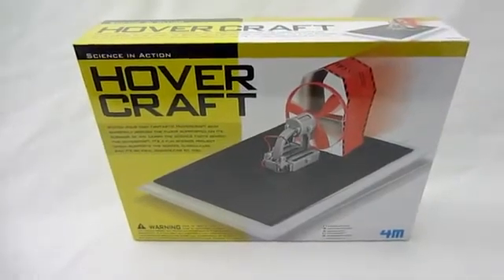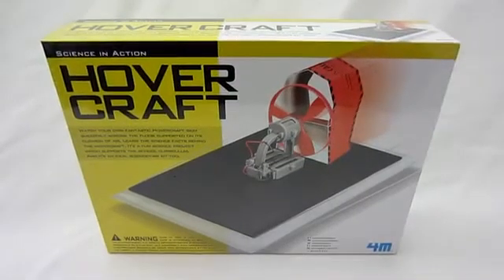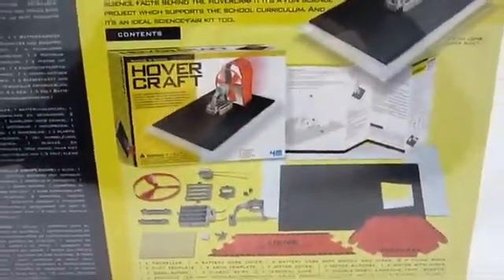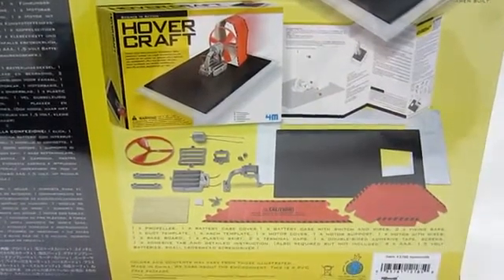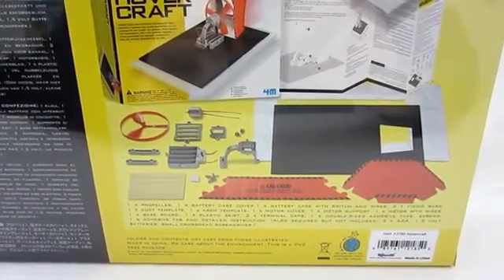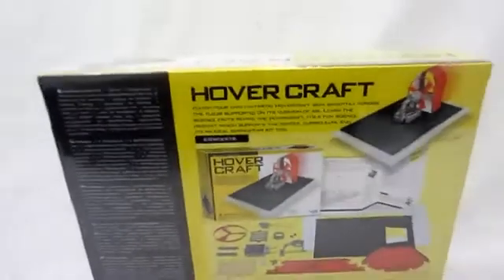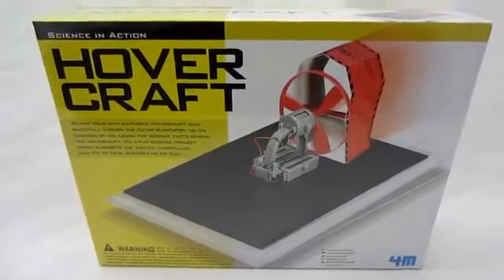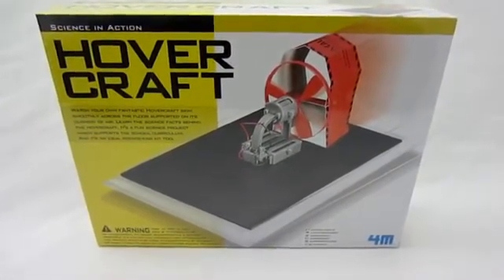4M Hover Craft hobievi.com'da